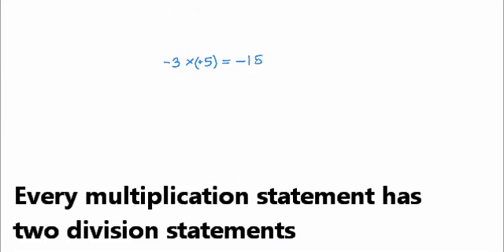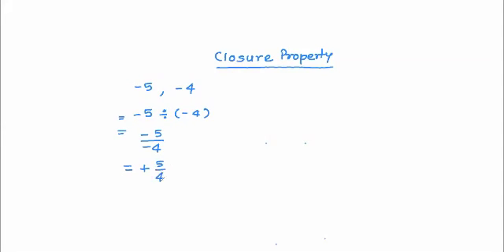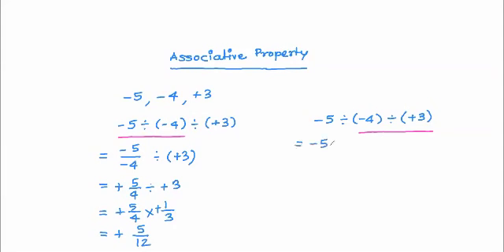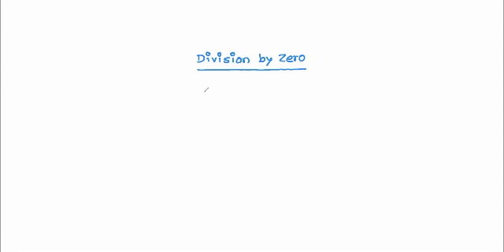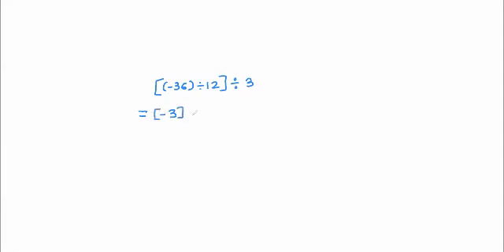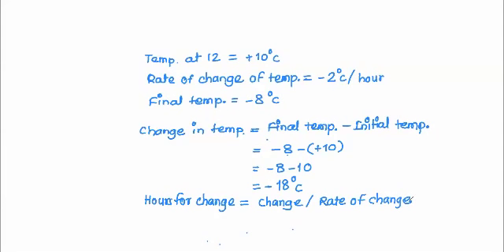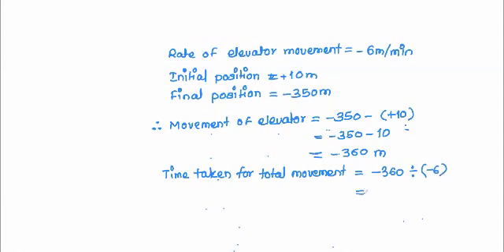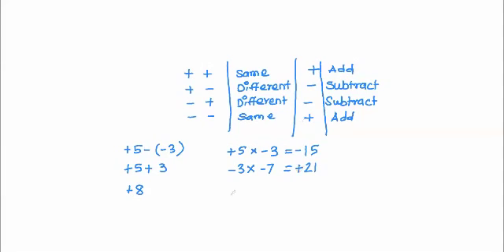Grade 7-Mathematics(Session 5)